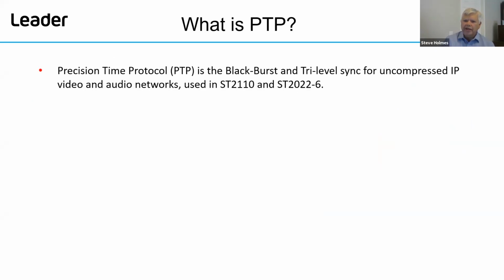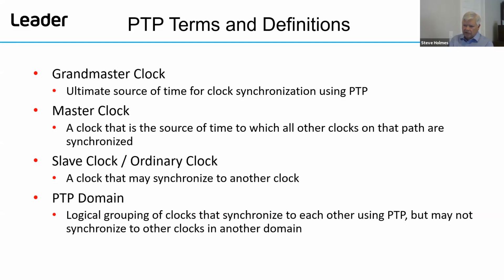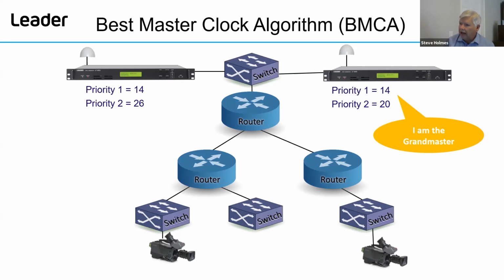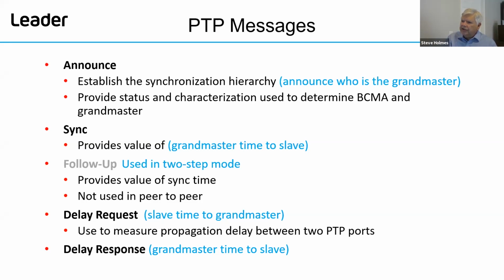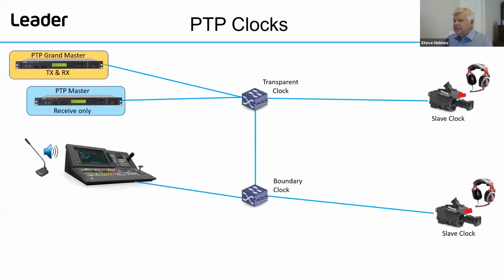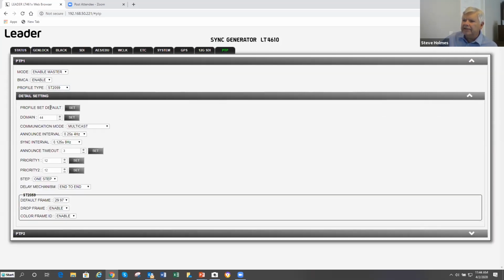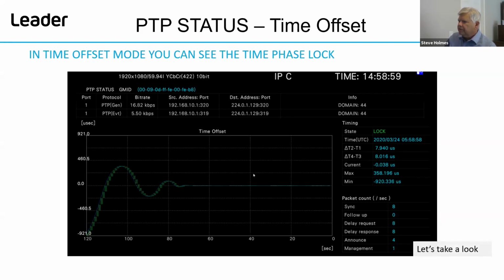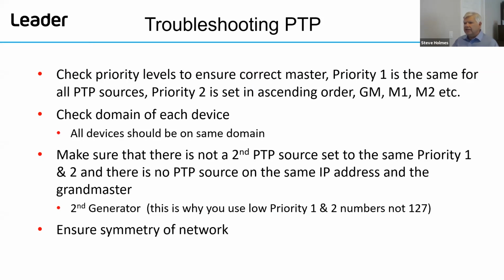How Does PTP Work? What You Need To Know - Leader America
The April 2 webinar “Precision Time Protocol (PTP): How PTP Works and What You Need to Know,”
hosted by Leader application engineer Steve Holmes, proved to be extremely popular with attendees.
And for good reason! The webinar offers everything from PTP definitions and basics to working with
various clocks and clock types to the details of testing and monitoring PTP effectively.

This video captures the full webinar, in which Holmes walks through a variety of scenarios broadcasters might face when dealing with PTP in their own facilities. He provides detailed diagrams and easy-to-understand explanations of critical concepts. He illustrates common problems and their solutions. He demonstrates monitoring tools and strategies that help ensure media is moved over IP networks effectively.

Holmes immediately jumps right into the basics, starting with fundamental terms and ideas and working his way into the complexities of working with PTP. In under an hour, he covers an amazing amount of ground.